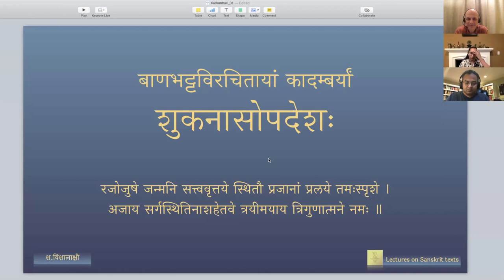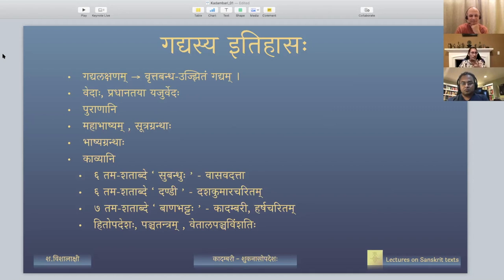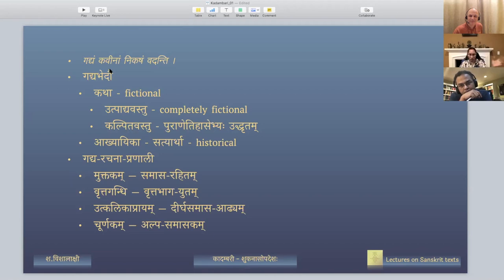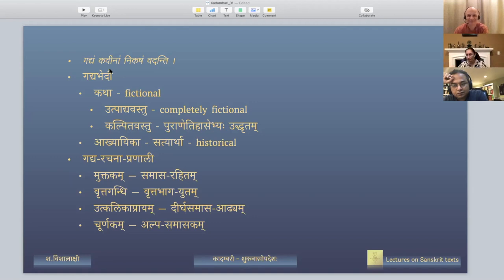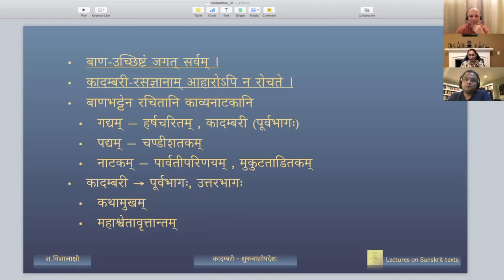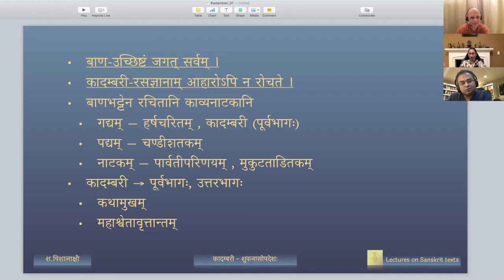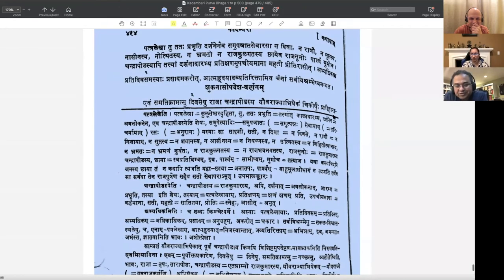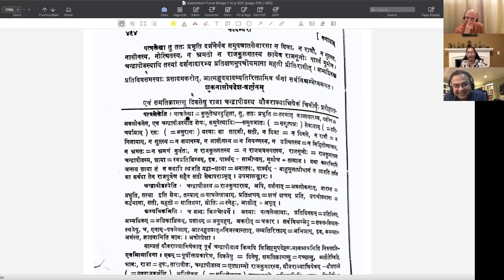शुकनासोपदेशः - Session 01 (English Lecture)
कादम्बरी – शुकनासोपदेशः - Shukanasa's advice to Prince Chandrapida

पाठः ०१ - पीठिका , उपक्रमः

(Explanation in English by Visalakshi Sankaran)